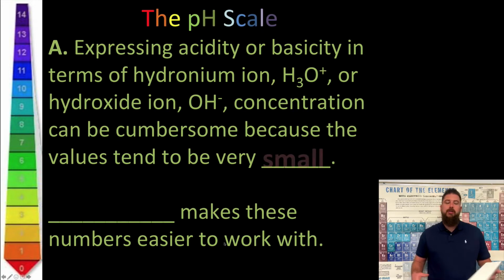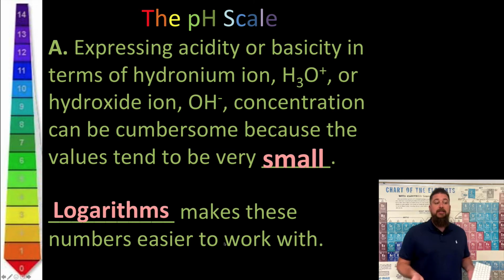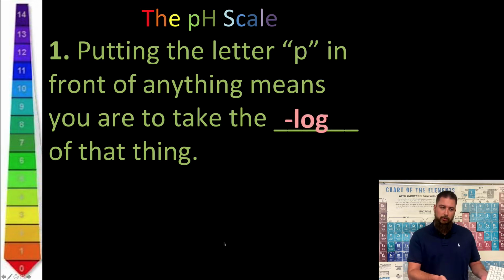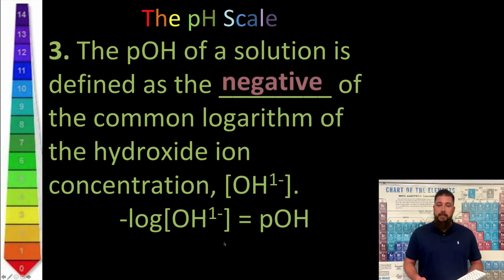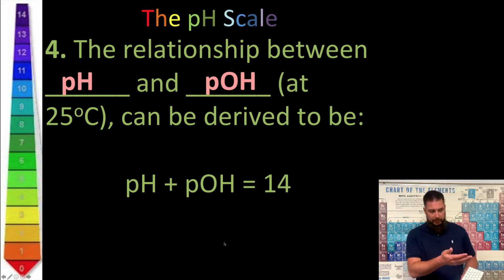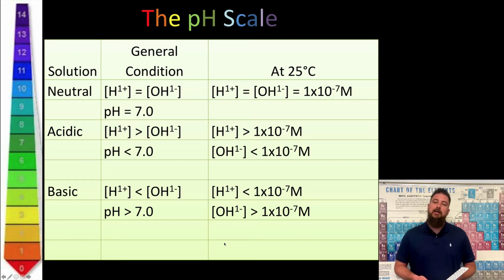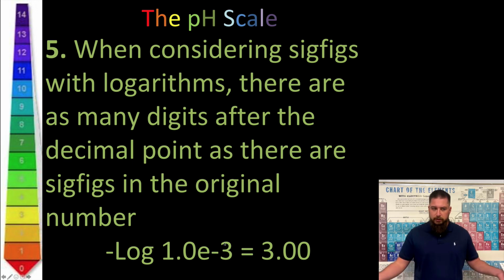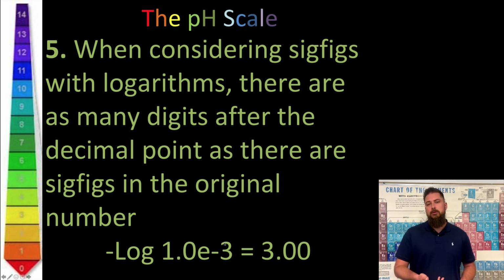Unit 11 pH scale